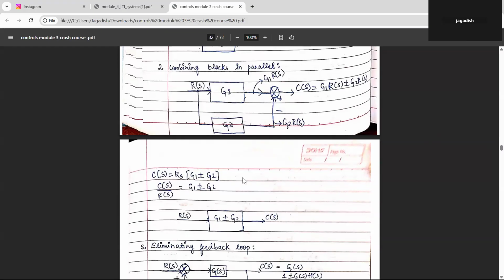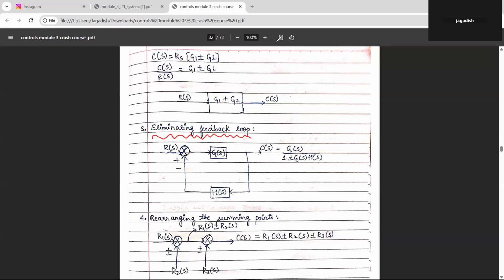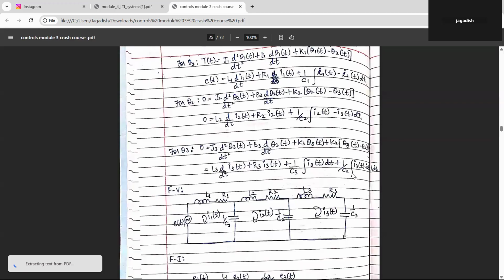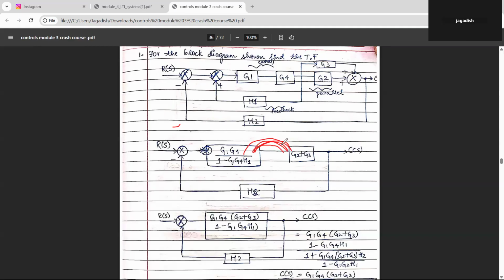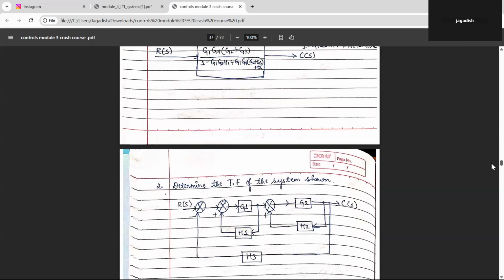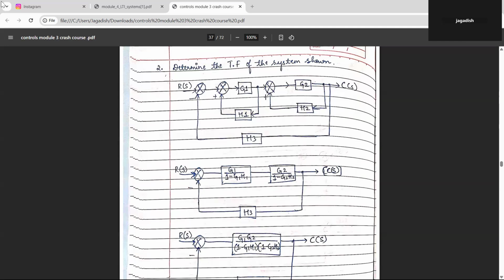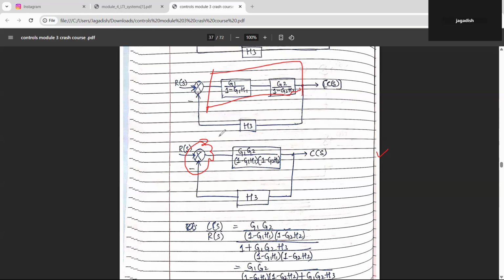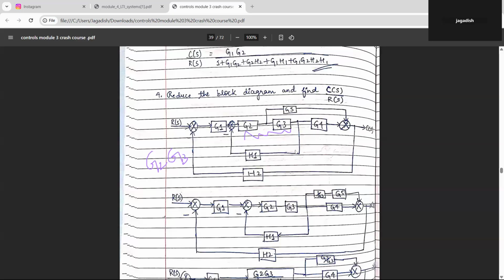BLOCK REDUCTION TECHNIGUE CIRCUITS AND CONTROLS (21EC43)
1 students intrested can join the complete course for circuits and controls intrested can message   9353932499